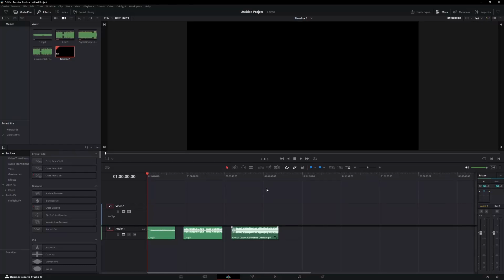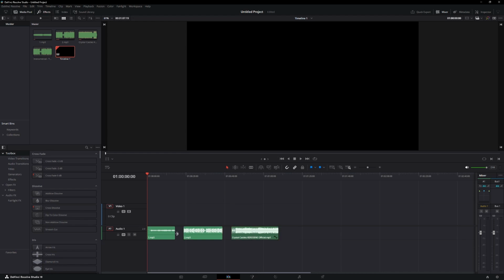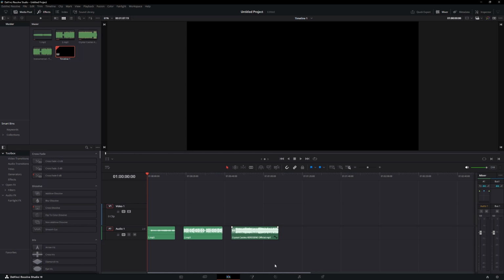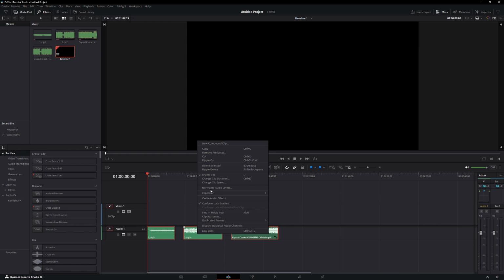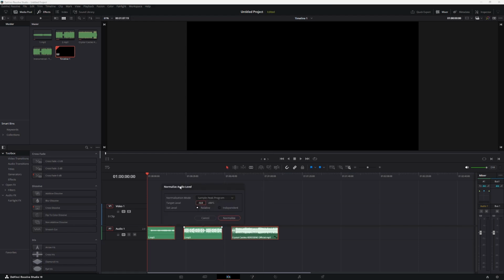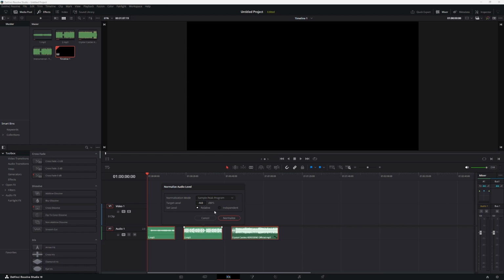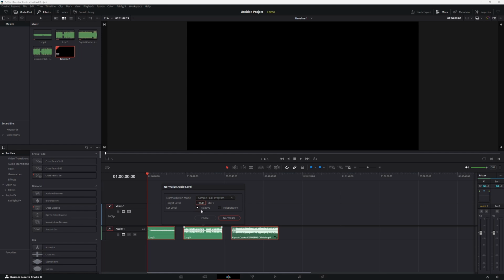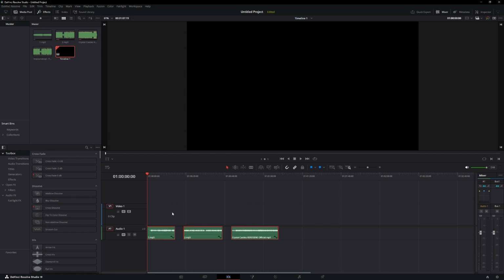DaVinci Resolve: How to Balance Audio (Tutorial)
In this short tutorial I show you, how to balance audio in DaVinci Resolve.